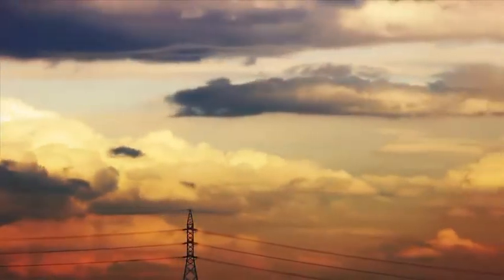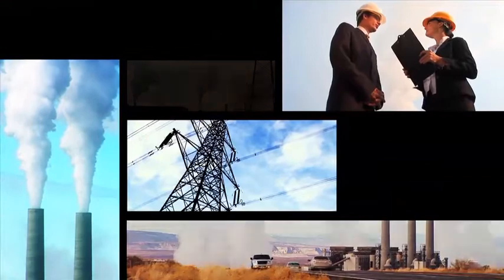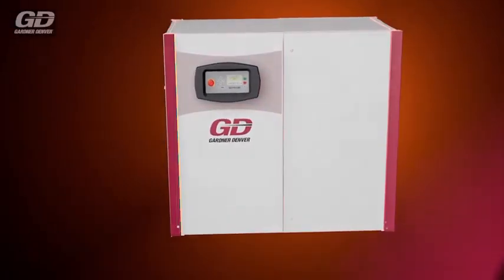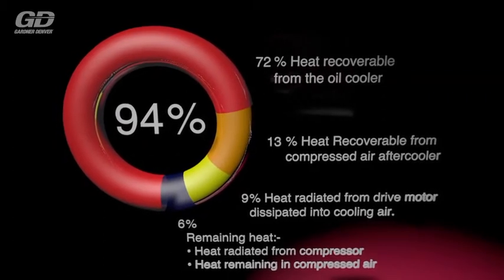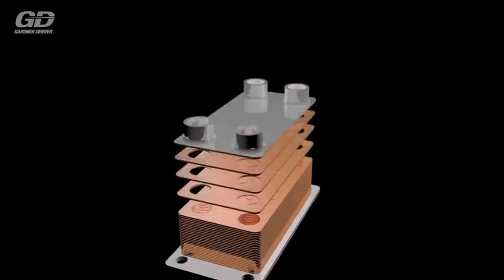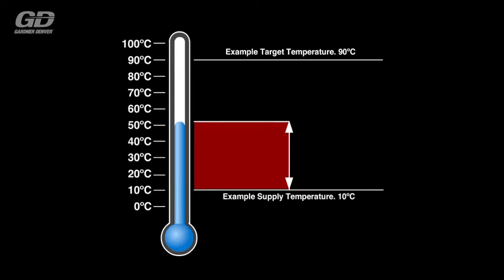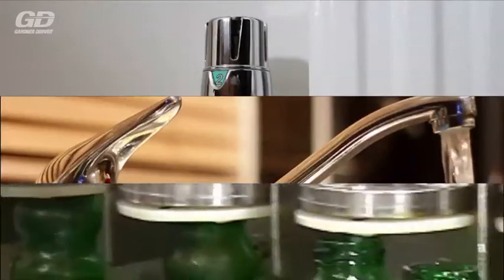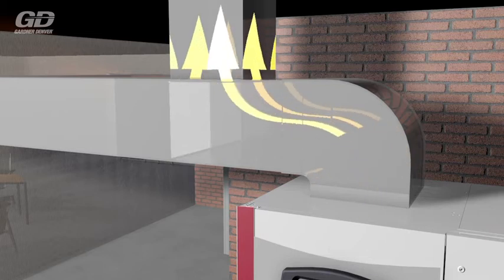Gardner Denver Compressors _ Heat Recovery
Optimise your energy usage
with energy recovery systems

There are plenty of ways to save energy within your compressed air system – and almost as many alternative
ways to waste energy! Gardner Denver Compressors offer you reliable auditing tools allowing you to identify
opportunities within your installation where energy savings can be made.
Also because a large percentage of the energy used in compression is rejected in the form of heat, we have
successfully developed effective systems for waste heat recovery – further key energy saving products.